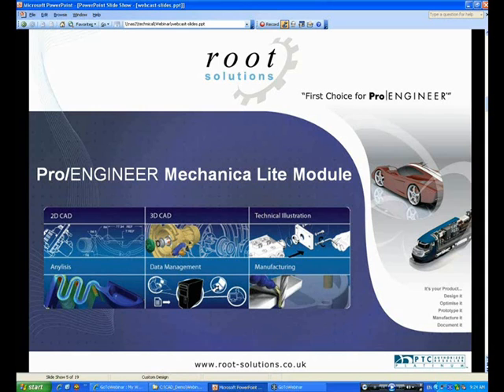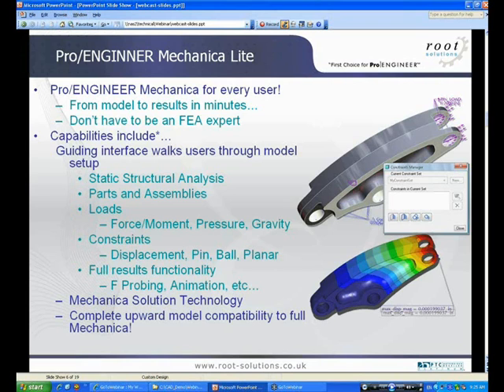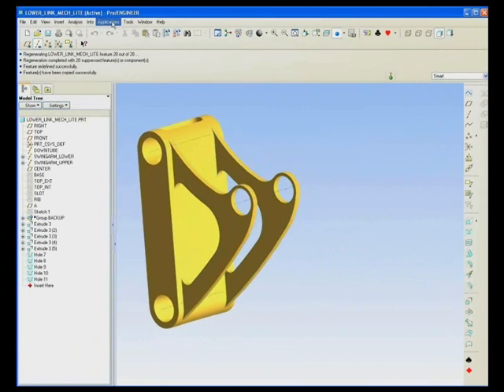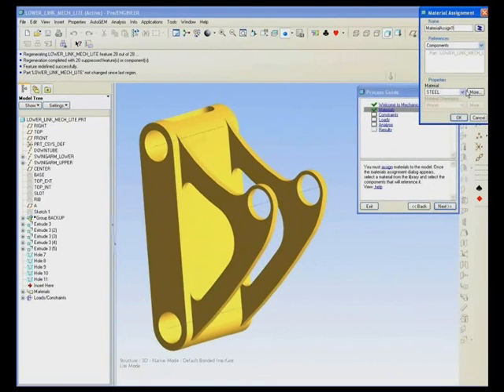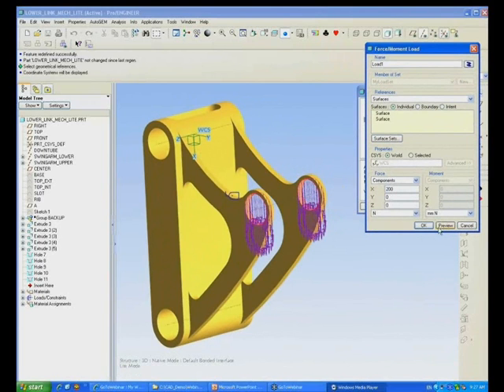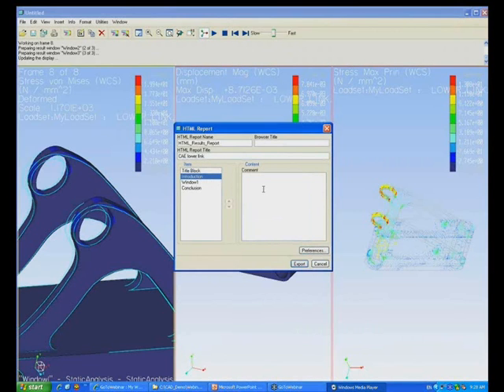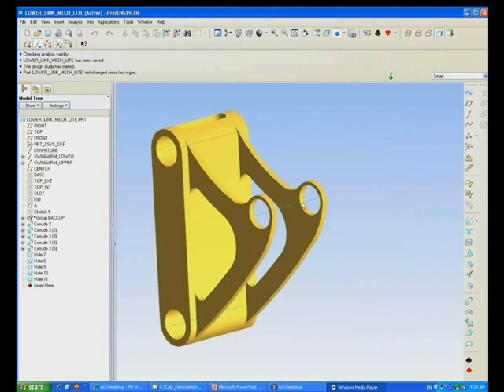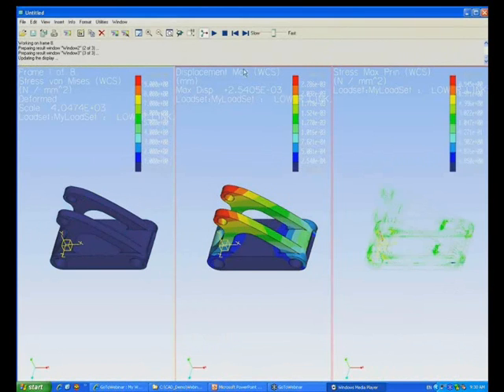Pro/ENGINEER CAE "Lite"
This is a brief overview of one of the new "Lite" modules available in Pro/ENGINEER. This video takes a look at the CAE or MECHANICA "Lite" module.